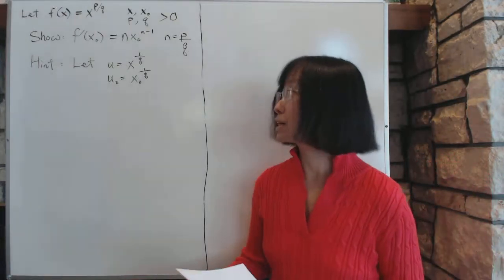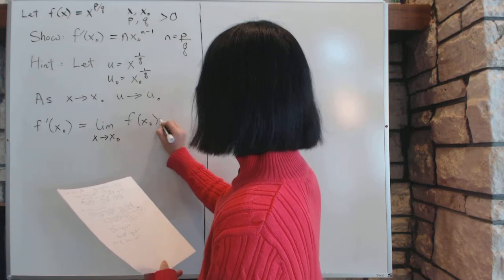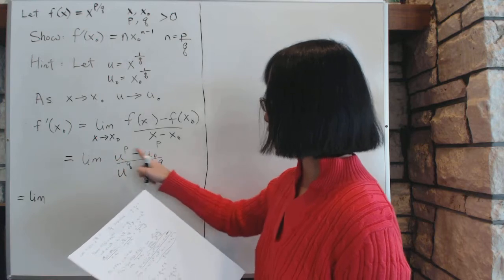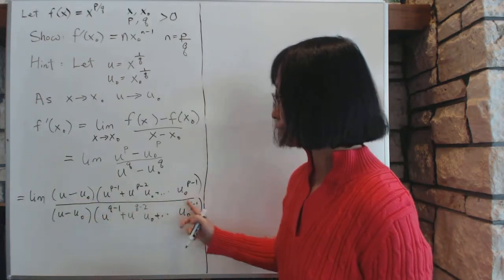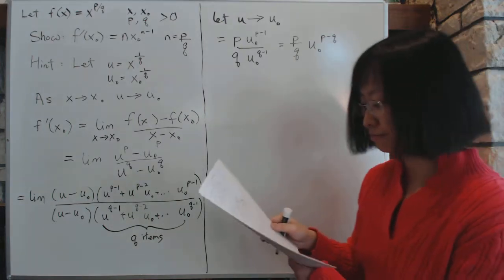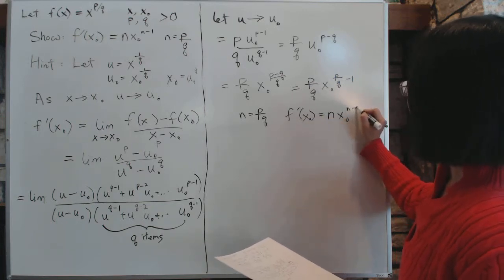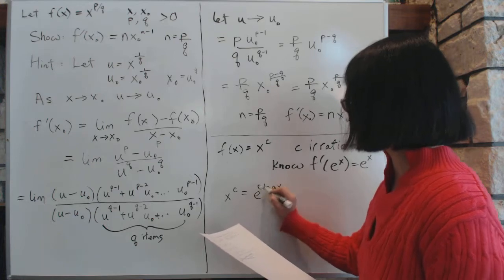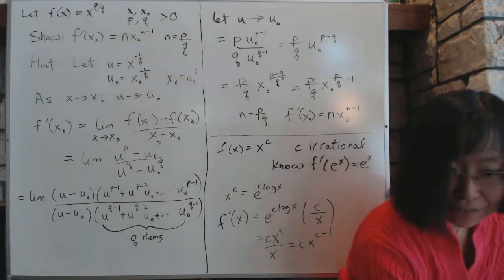Advanced Calculus 1 11 Derivatives examples